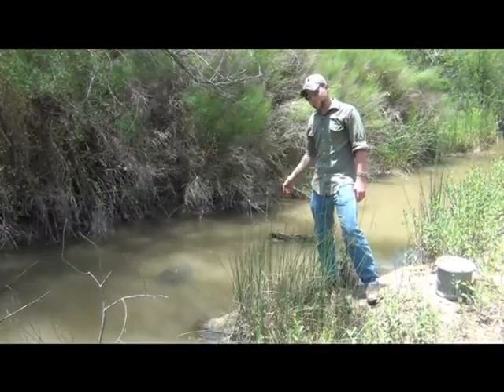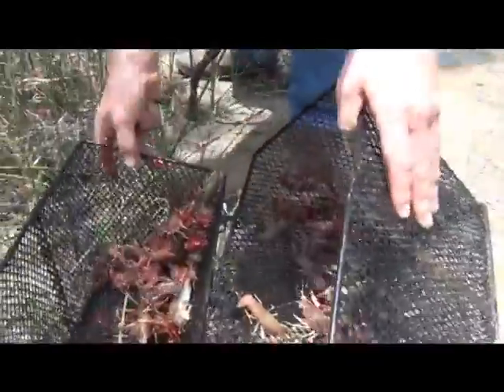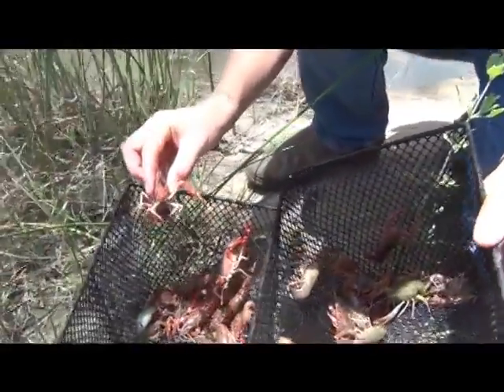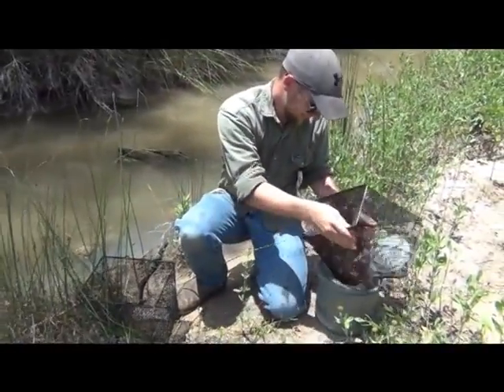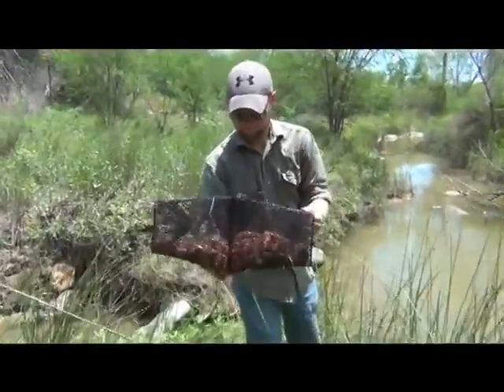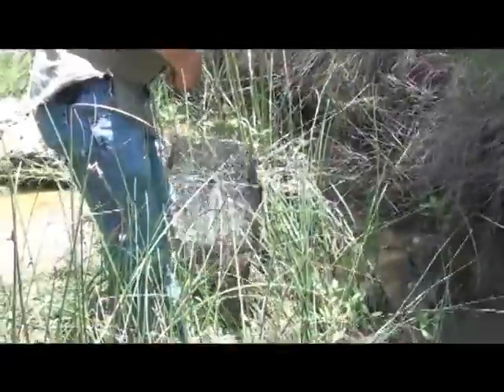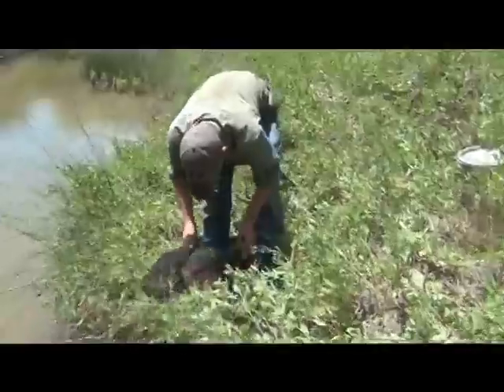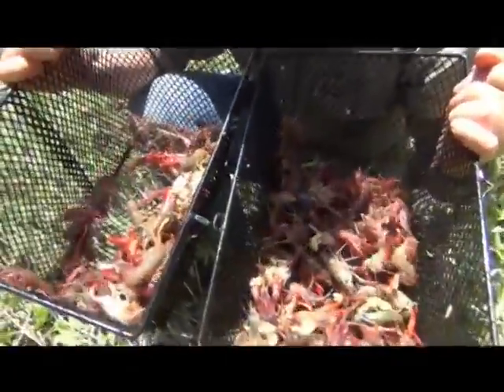Gees Basket Minnow / Crawfish Trap Check Pt. 2